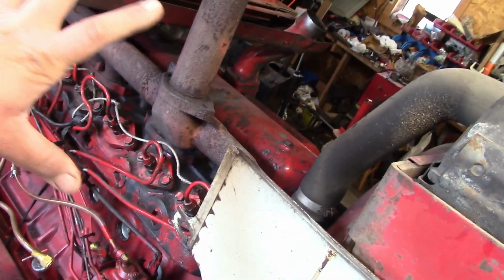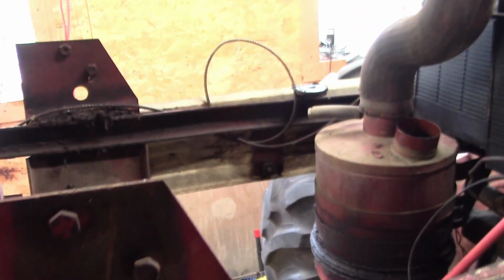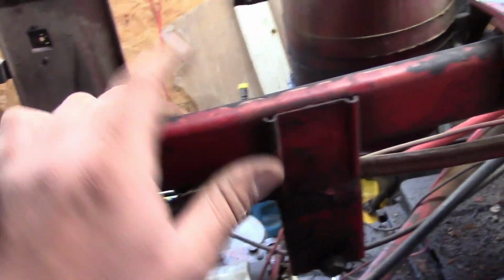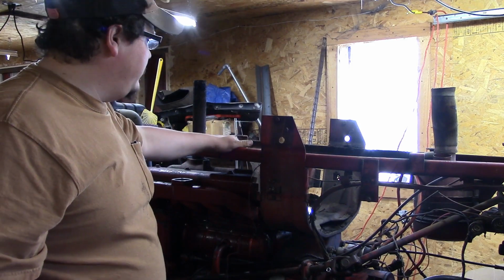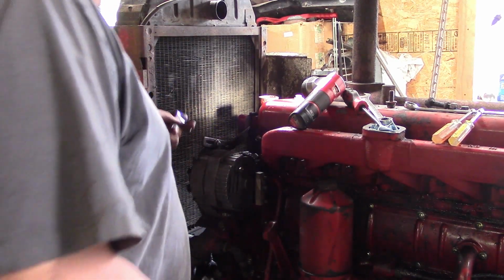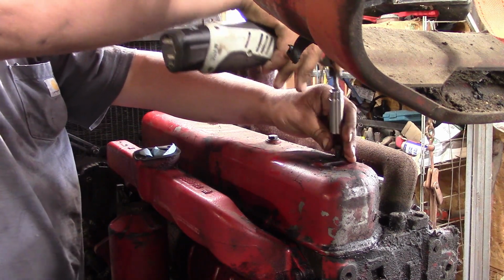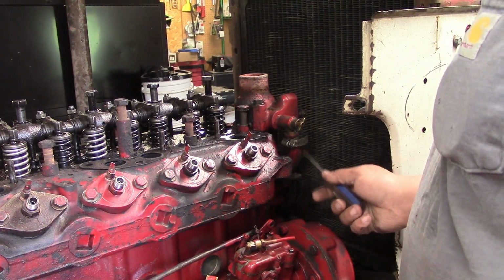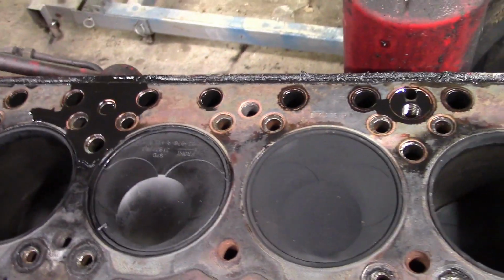560 Head Gasket Part 1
The removal process of the head to replace the head gasket on a IH/Farmall 560. This is Part 1 of a 2 part video. Sorry its a long video, but it is very in depth. Second video coming when i get done editing.